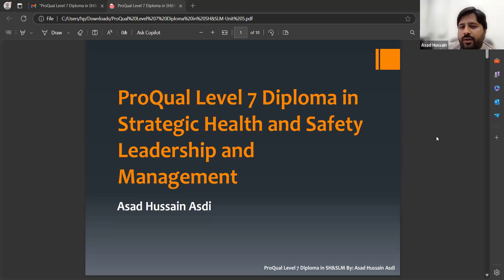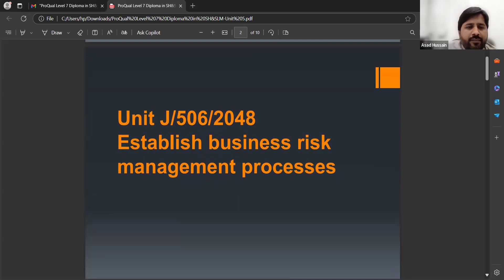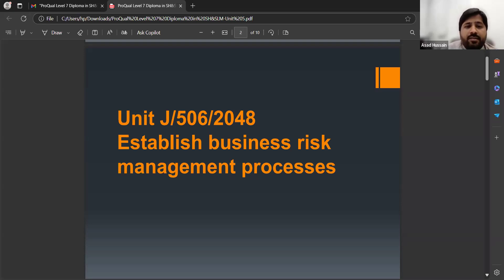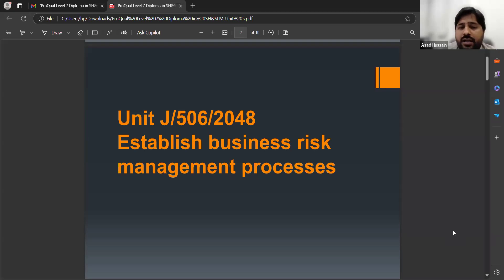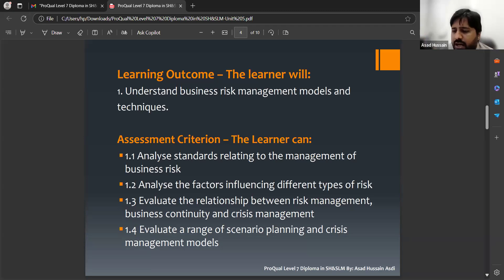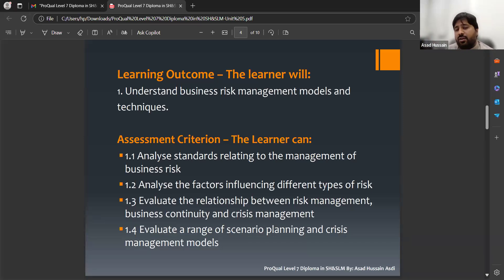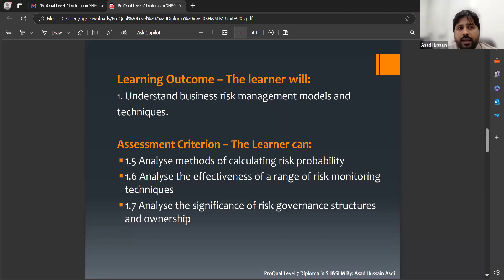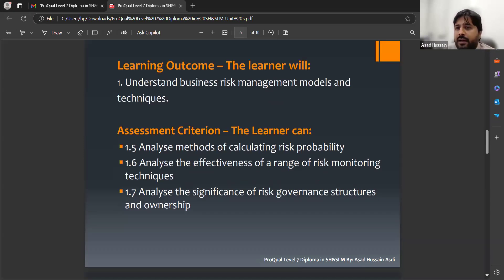Unit 5 Lecture Establish business risk management processes ProQual Level 7 Diploma in SH&SLM CMIOSH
ProQual Level 7 Diploma in Strategic Health and Safety Leadership and Management
Asad Hussain Asdi

Learning Outcome - The learner will: Assessment Criterion - The learner can:
1 Understand business risk management models and techniques
1.1 Analyse standards relating to the management of business risk
1.2 Analyse the factors influencing different types of risk
1.3 Evaluate the relationship between risk management, business continuity and crisis management
1.4 Evaluate a range of scenario planning and crisis management models
1.5 Analyse methods of calculating risk probability
1.6 Analyse the effectiveness of a range of risk monitoring techniques
1.7 Analyse the significance of risk governance structures and ownership

2 Be able to develop business risk management processes
2.1 Review periodically the effectiveness of risk management strategy, policy and criteria
2.2 Take action to ensure that risk profiles remain current and relevant
2.3 Develop viable and affordable risk management processes that are consistent with business needs and the degree of potential impact of the risk
2.4 Develop contingency and business disruption processes that are commensurate with the degree of risk to business as usual and organisational reputation
2.5 Take action to ensure that risk management processes are integrated into operational plans and activities

3 Be able to evaluate the effectiveness of business risk management process
3.1 Appraise the suitability of a range of risk evaluation techniques to business risk management
3.2 Evaluate risk using valid quantitative and qualitative information
3.3 Identify areas for improvement in identifying and managing risk
3.4 Encourage a culture that accepts and manages risk